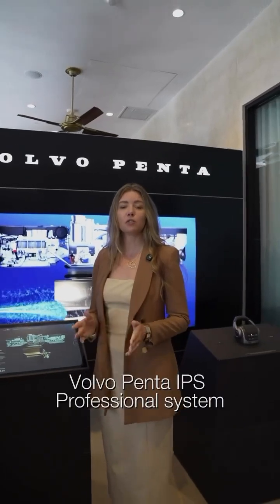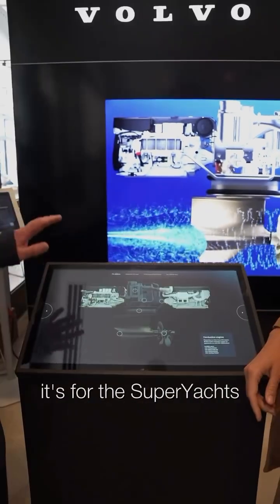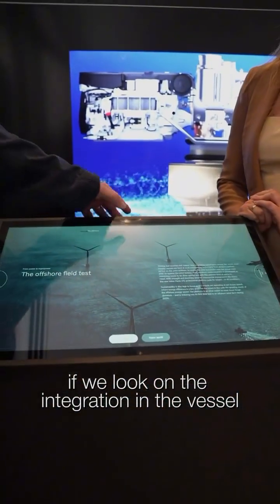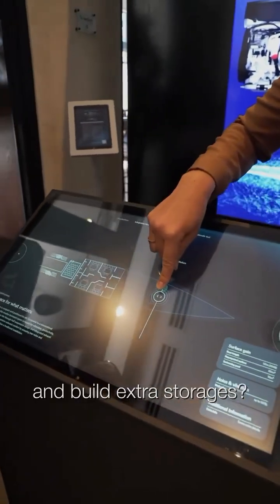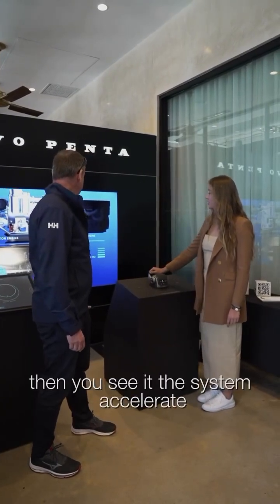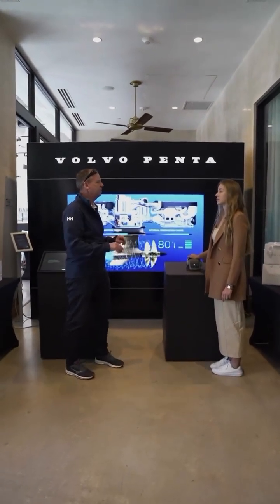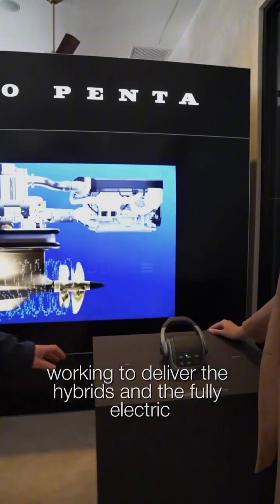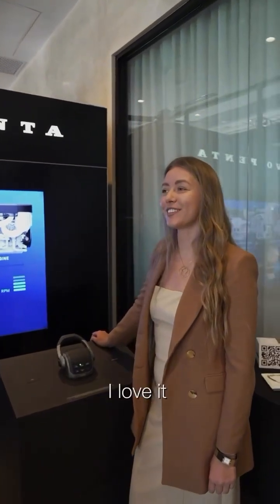Björn Rönnvall on Volvo Penta IPSProfessional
a technology redefining standards in marine propulsion.
Already proven in real-world conditions, the system has entered serial production and made its North American debut at the Palm Beach International Boat Show.
Volvo Penta IPS Professional reduces noise and vibration, improves fuel efficiency, and enables more flexible use of interior space. All of this brings greater comfort and advanced functionality to life on the water.
A new era of performance at sea.